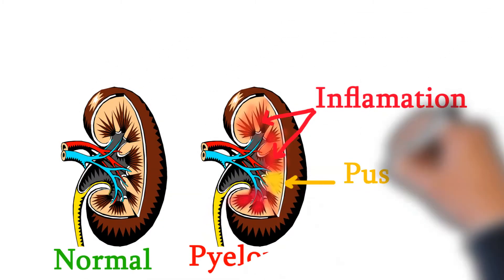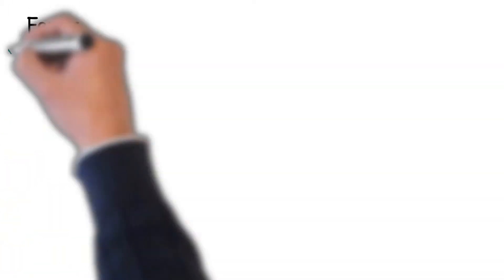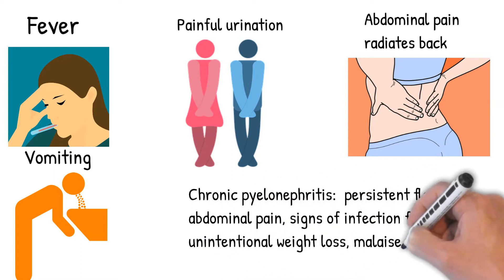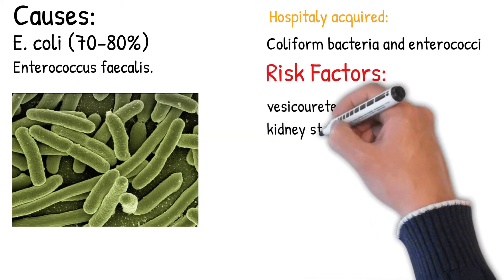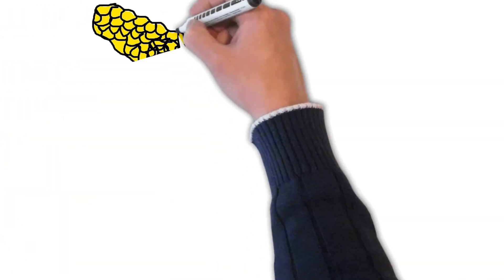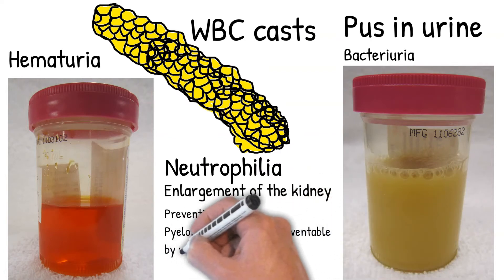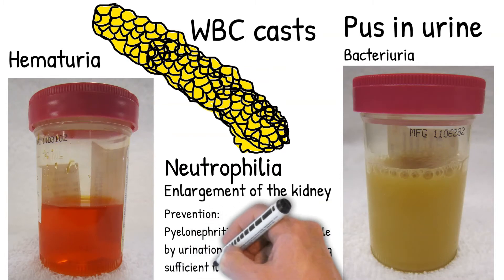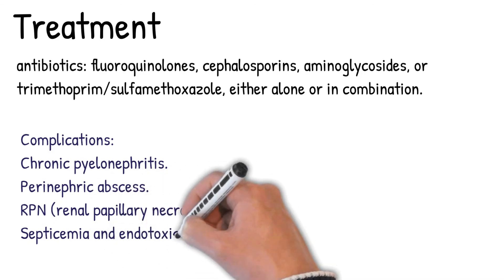Pyelonephritis - Made easy. pyelonephritis symptoms, causes, treatment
can pyelonephritis lead to sepsis

can pyelonephritis kill you

can pyelonephritis be cured

can pyelonephritis be sexually transmitted

can pyelonephritis come back

can pyelonephritis cause hydronephrosis

can pyelonephritis cause kidney failure

can pyelonephritis be treated at home
pyelonephritis what to eat

pyelonephritis what causes it

pyelonephritis what not to eat

pyelonephritis what does it do to the body

what is pyelonephritis in pregnancy

what does pyelonephritis pain feel like

what does pyelonephritis feel like

remove_circle_outline
what is pyelonephritis in dogs
Credits: